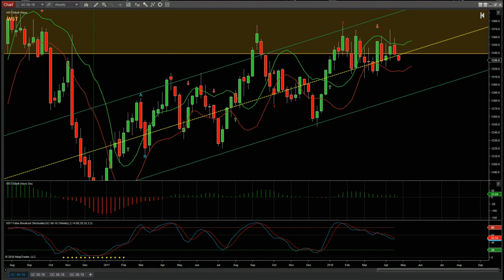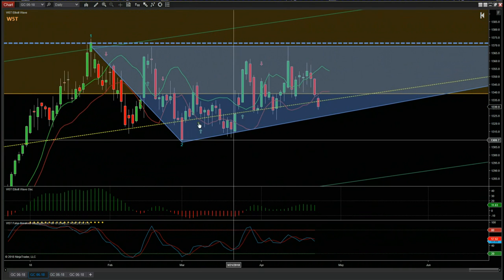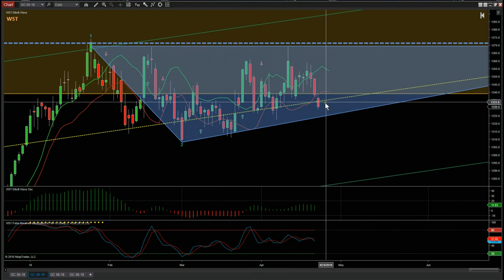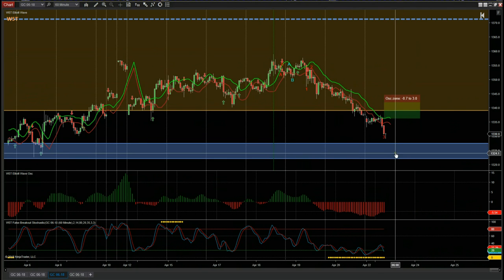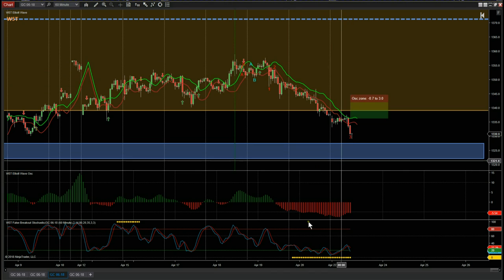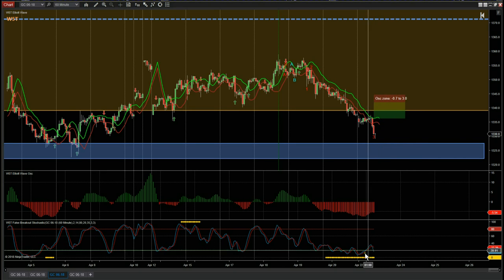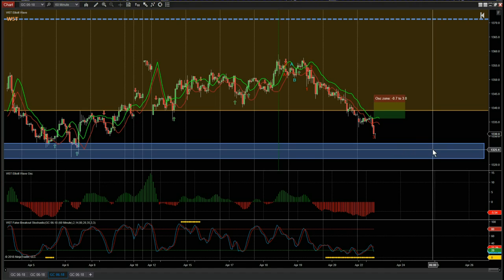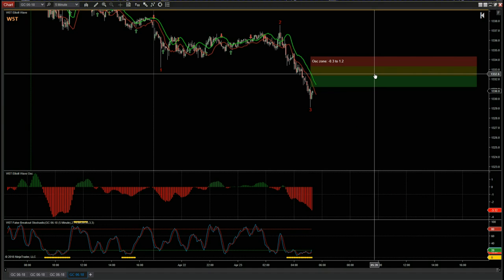Wave5trade Weekly Gold Futures Analysis Video - week 23rd April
Watch the Weekly Gold Futures Analysis Video using the Elliott Wave Indicator Suite